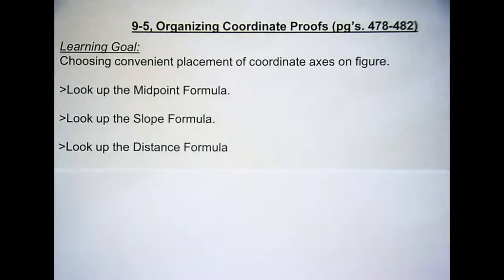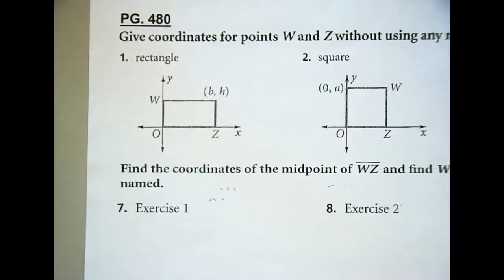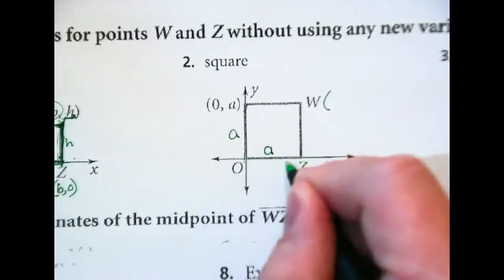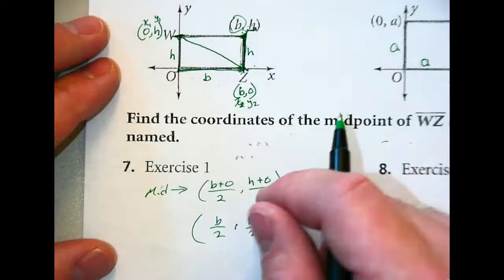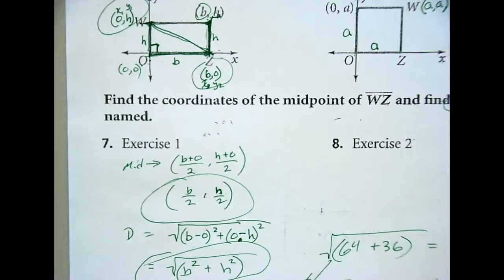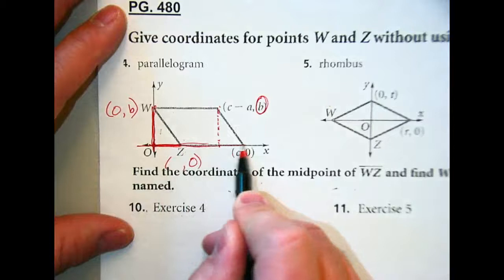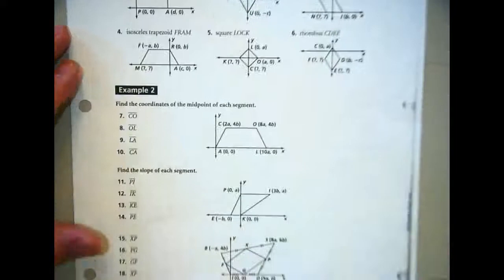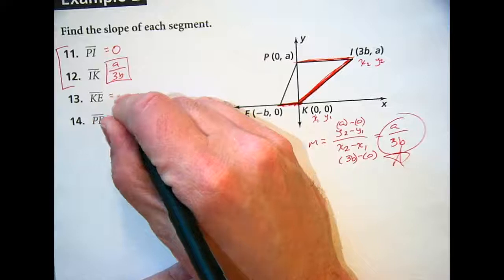Geo 9-5, Organizing Coordinate Proofs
Organizing Coordinate Proofs